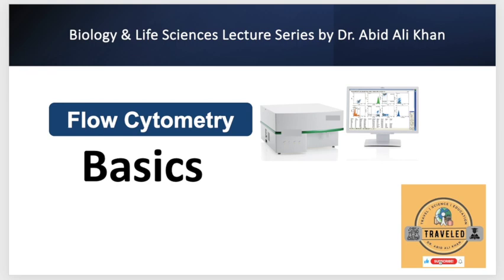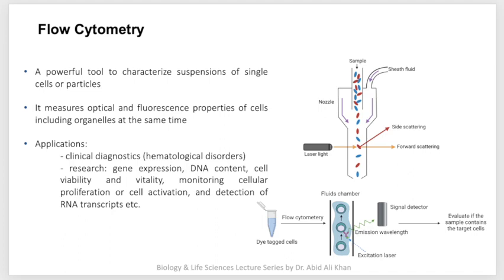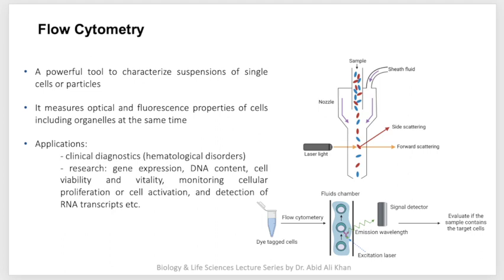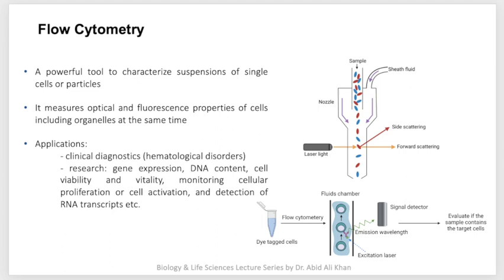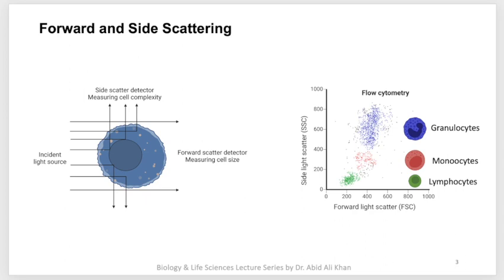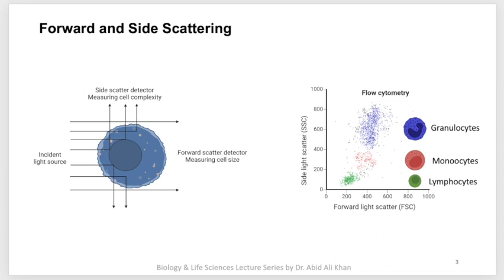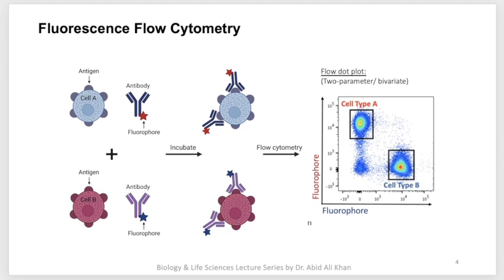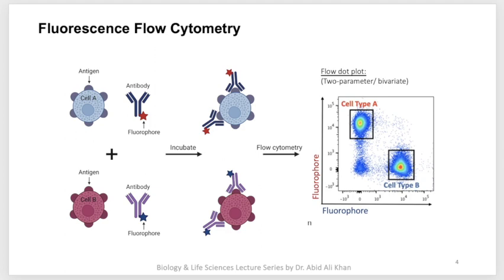Basics of Flow Cytometry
This is the first lecture of the series of Flow Cytometry in my universitylecture series for the students of biotechnology
More lectures will follow that will focus on the device parts and the priniciples as well as data analysis and staining techniques.